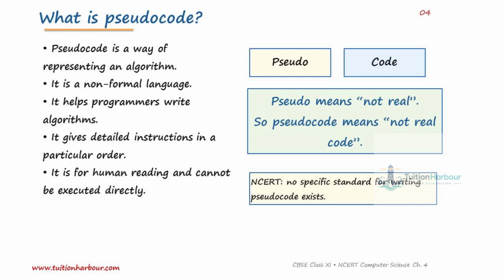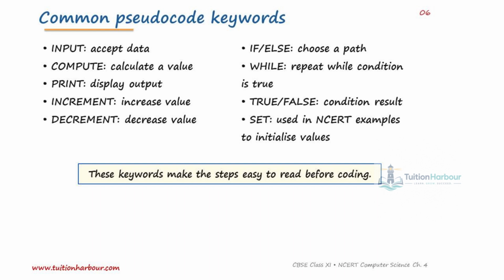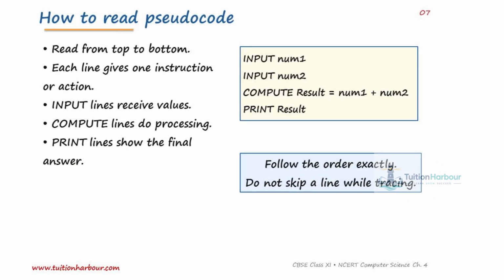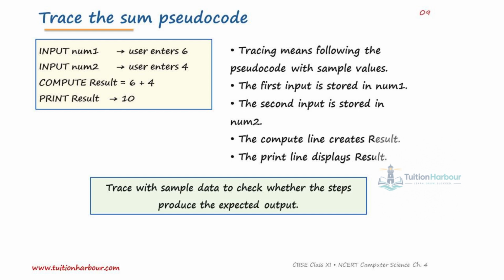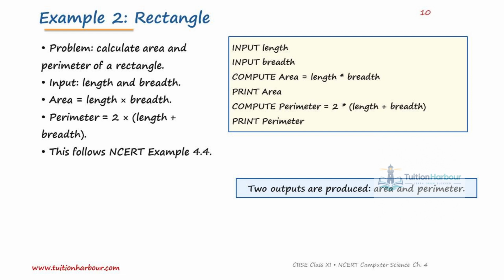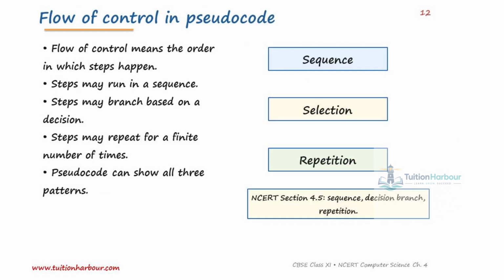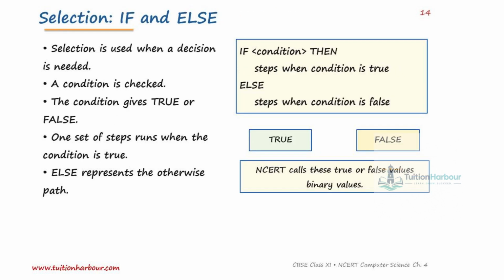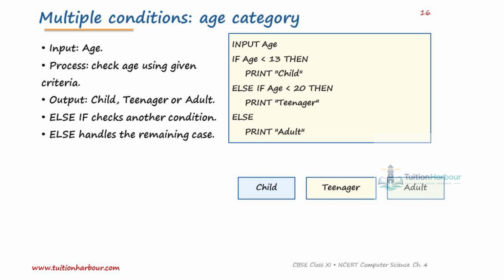Representation of Algorithms Using Pseudocode | CBSE Class 11 Computer Science | Unit 2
Learn representation of algorithms using pseudocode for CBSE Class 11 Computer Science.

This lesson covers:

Meaning of pseudocode
Pseudocode as a non-formal language
Difference between flowchart, pseudocode and program code
Common pseudocode keywords
INPUT, COMPUTE and PRINT
IF, ELSE and ELSE IF
WHILE loop
Sequence, selection and repetition
Sum of two numbers pseudocode
Rectangle area and perimeter pseudocode
Even or odd pseudocode
Age category pseudocode